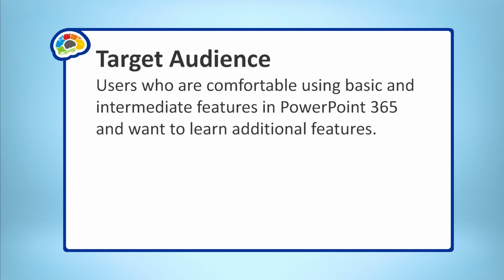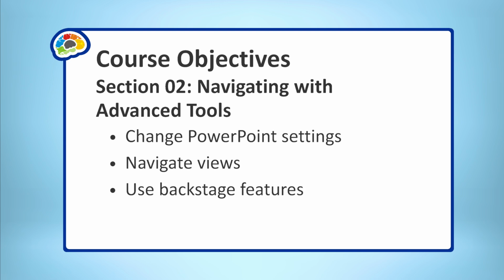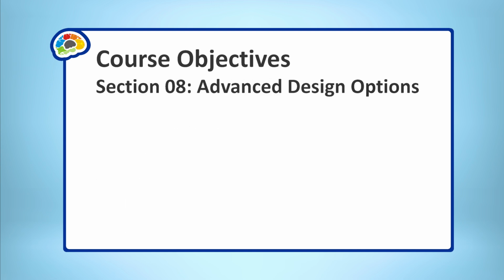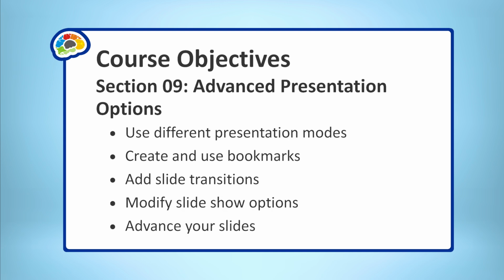Mastering PowerPoint 365 - Advanced (2025) - Course Sample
Learn how to create visually interesting presentations that will cause people to sit up and pay attention.

Microsoft PowerPoint is the most popular tool for presentations in the workplace, so using it effectively is a crucial skill for any business professional. In this course, our PowerPoint expert Kathy Snizaski will show you how to use PowerPoint’s advanced customization options and editing tools to create powerful and dynamic presentations.